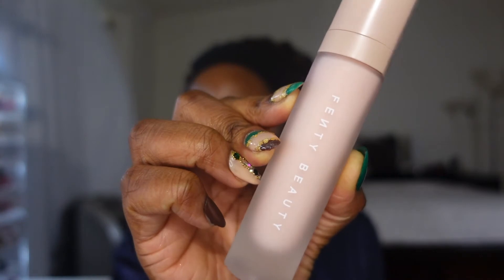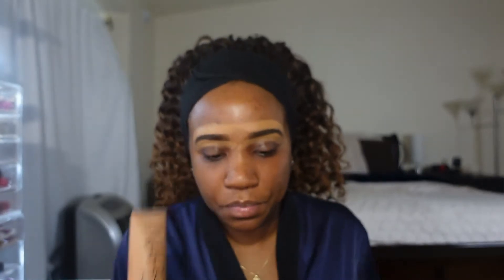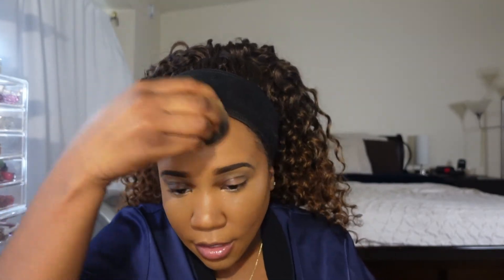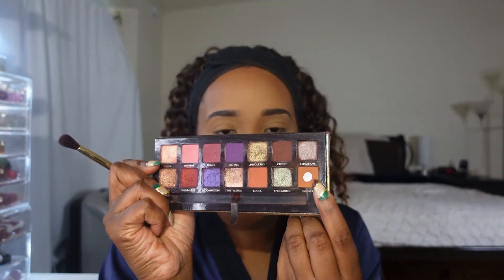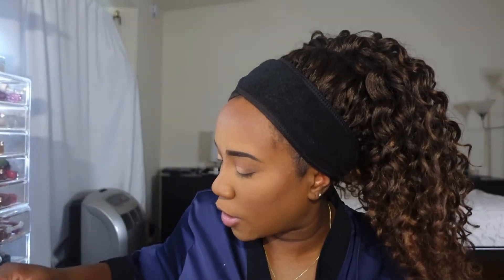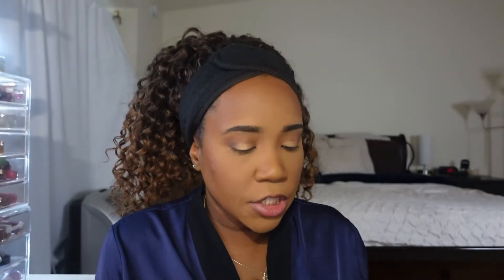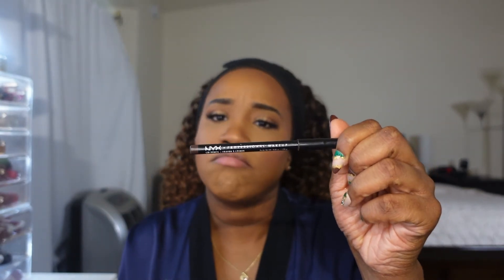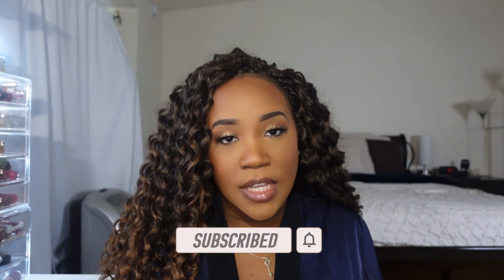EVERYDAY MAKEUP ROUTINE | Simple & Easy Look for Beginners | Everything Beauty with Candice B.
This is my simple and easy everyday makeup look. It is perfect for beginners and it doesn’t take too long to do.

Fashion Fair-- Brown Suga Babe
e.l.f Cosmetics Flawless Finish—540 Coco
Beauty Bakerie—15W
Mac Studio Fix- NC55
Mented- T30
Clinique- WN 122 Clove
Sephora Best Skin Ever - 50N
Huda Beauty – 450
Huda Beauty Foundation Stick—455R
NARS - Macao or Marquises

S E N D   P A C K A G E S  H E R E
Candice B

S O U N D T R A C K